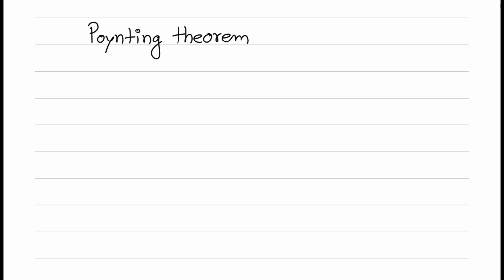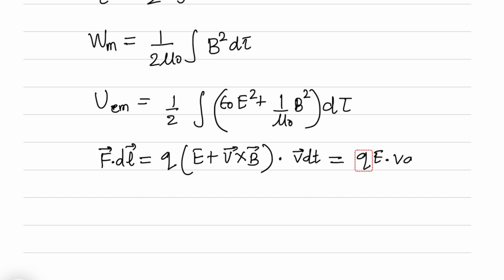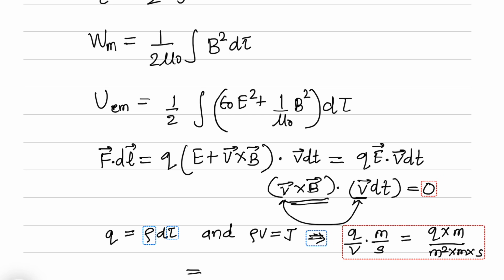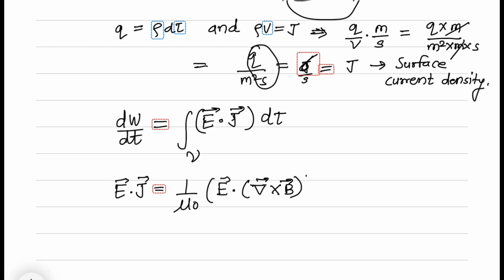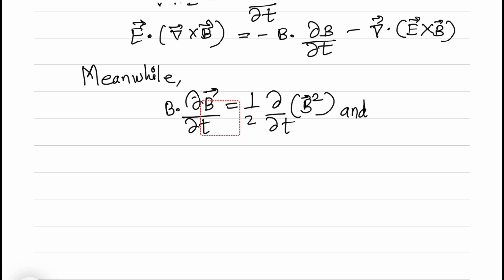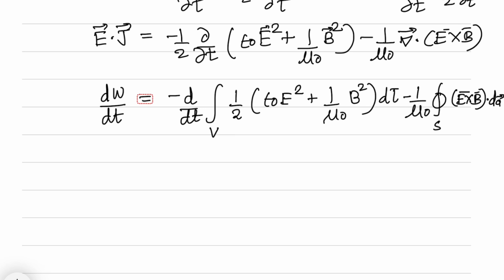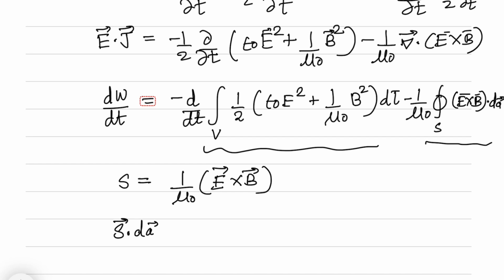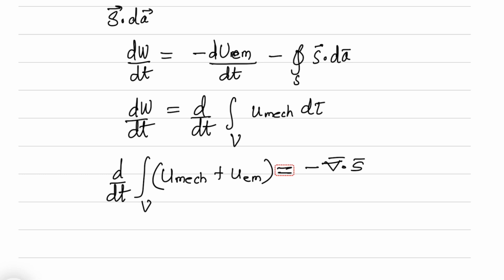Poynting theorem in Electrodynamics derivation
Poynting theorem electrodynamics